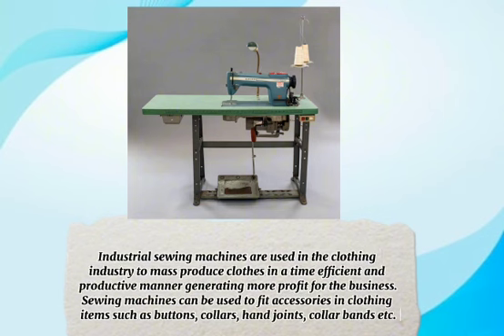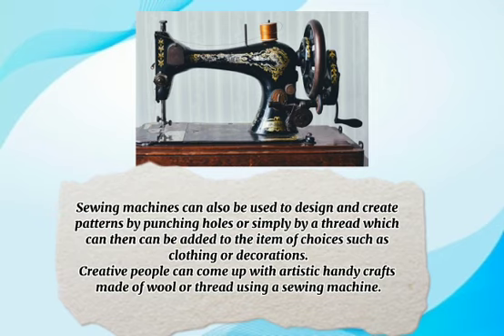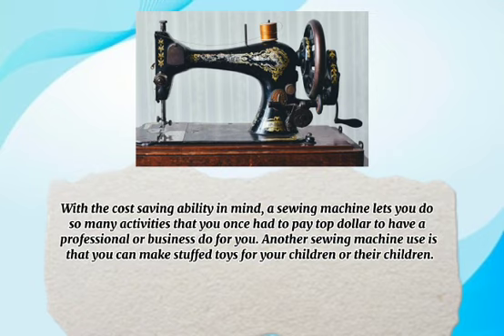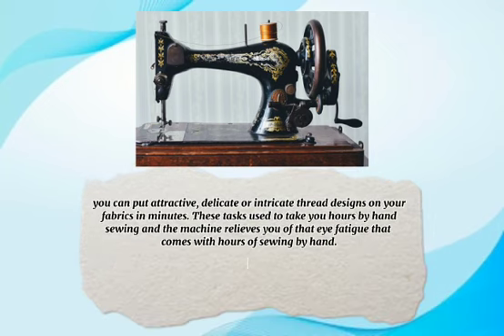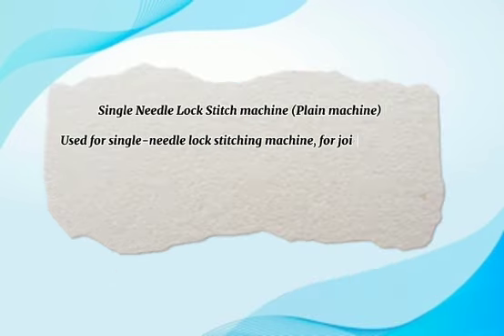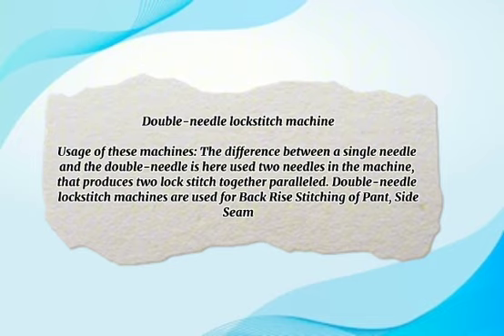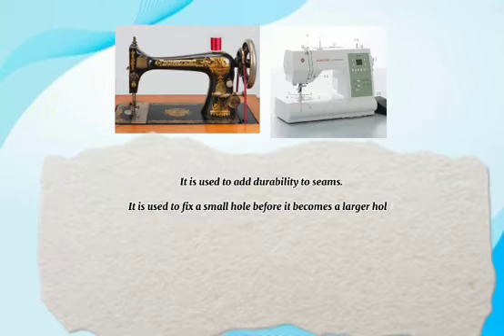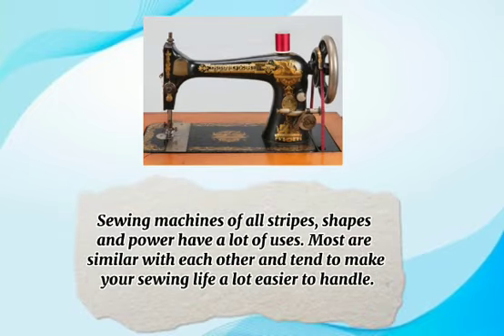USES OF SEWING MACHINE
Sewing machine is used to sew fabric pieces together with thread in a mechanical manner. Which is far more effective than hand sewing.
Sewing machines can also be used for quilting, a process where two or more layers of fabric are sewed together, making a thicker padded multilayer textile